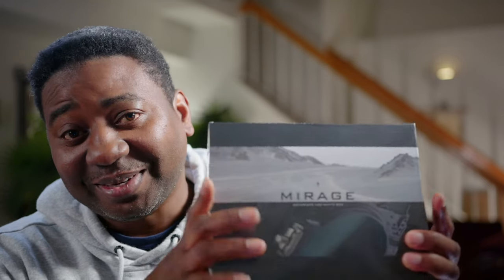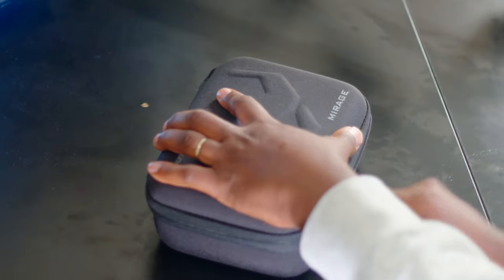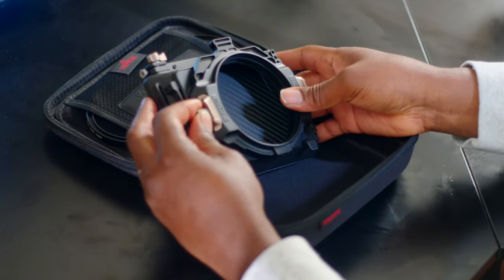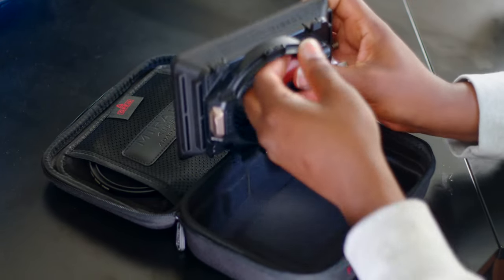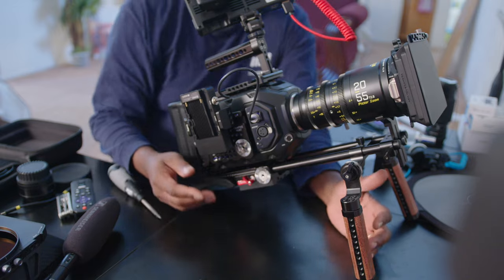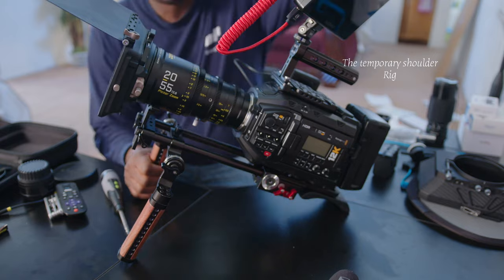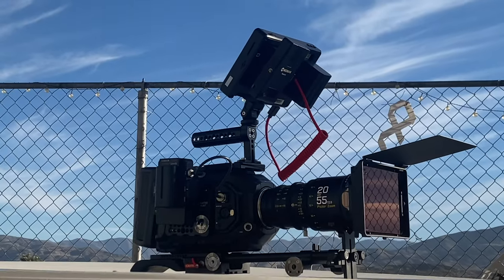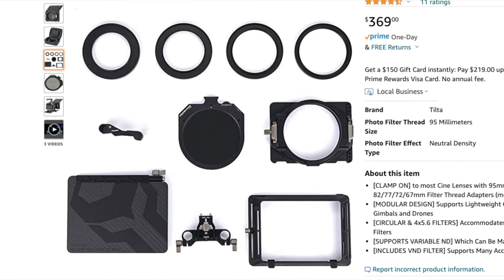TILTA MIRAGE MATTEBOX & MY URSA 12k RIG SET UP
Odmjuk - Smartface
                 Maximum Profit - Gloria Tells
                  Fly Shroom - Giants' Nest
                  You Take Me to Paradise - Bonkers Beat Club
Courtesy: Epidemic sounds

My Cameras:
URSA mini pro 12k
BMPCC 6k pro

OTHERS GEARS:
Tilta Mirage Matte Box
Tilta Mirage VND Kit
Tilta Mirage Motorized VND Kit — Wireless
Dual Circular Filter Tray for Tilta Mirage
Vaxis Φ95 Pure Mist 1/8 Filter for Tilta Mirage
Vaxis Φ95 Black Mist 1/4 Filter for Tilta Mirage
86mm to 82mm Step-Down Rings
Tilta VND for tilta mirage
Vaxis Φ95 IRND 0.9 Filter for Tilta Mirage
Vaxis Φ95 IRND 0.3 Filter for Tilta Mirage
Moman Matrix 600s
URSA 12K
Power cable for Ursa mini pro 2packs
Blackmagic focus assist 7inch 12G
small HD 3G 7inch
small HD 3G 5inch 2200nits
Small HD 3G 7inch 2200nits
Atomos Sumo 19"monitor
Blackmagic sdi to Hdmi converter
Ritz Gear SD card 64GB (4pack deal)
Ritz Gear SD card 64GB (2pack deal)
Ritz Gear SD card 64GB
Ritz Gear SD card 128GB (4pack deal)
Ritz Gear SD card 128GB (2pack deal)
Ritz Gear SD card 128GB
Ritz Gear SD card 256GB (4pack deal)
Ritz Gear SD card 256GB (2pack deal)
Ritz Gear SD card 256GB
Camtree Ursa top handle and dovetail baseplate
Panasonic S1H
Helios 44-2
Helios 44-2 Anamorphic mod
DZO film zoom 20-55mm 2.8
DZO. film zoom set
Blackmagic design ursa mini handgrip
NICEYRIG Top Handle with Cheese Plate for URSA Mini
ZItay Cfast to SSD adapter
Manfrotto MVR901ECLA Remote Control LANC
URSA Broadcast G2 6k
URSA broadcast 4k
Ursa mini pro G2 4.6k
Sandisk 1TB ssd